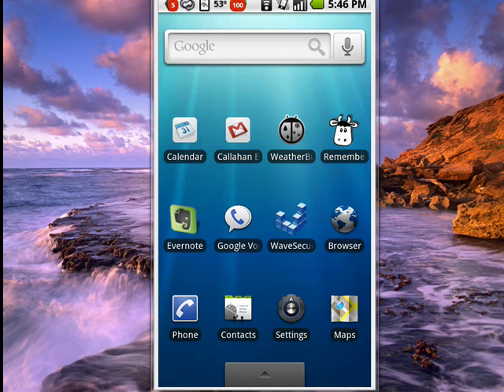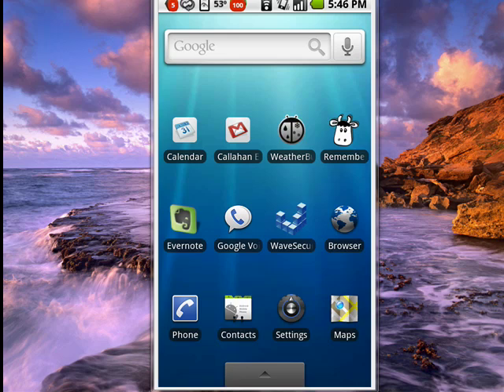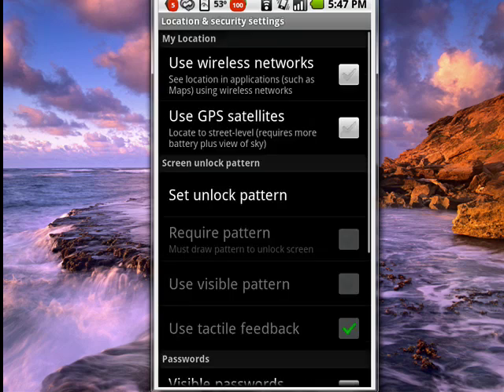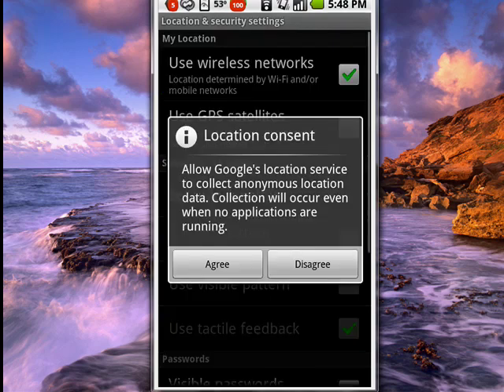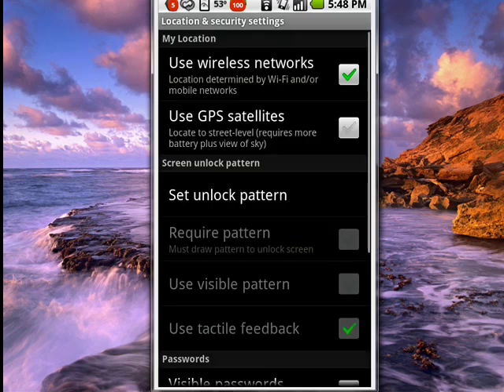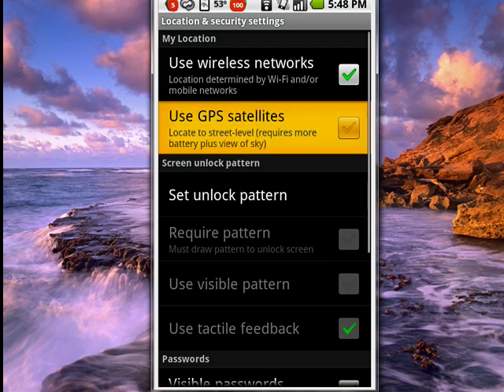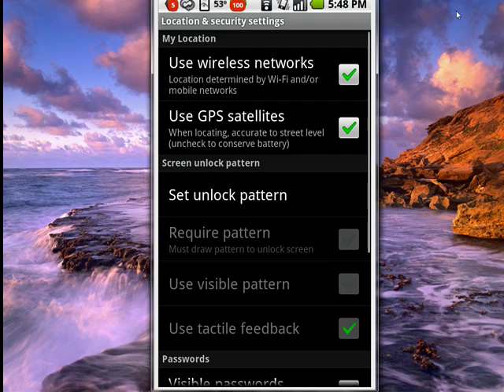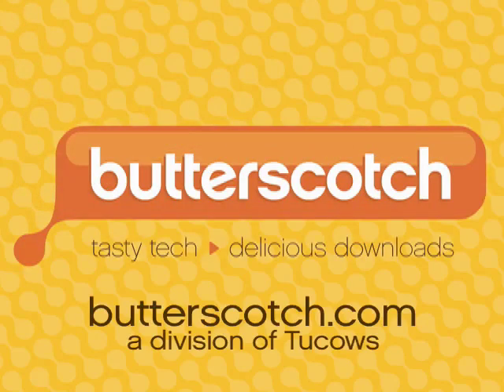Using location and security settings in Android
Many applications, especially those found in the Android Market  are more effective when they know your physical location; like an app that's going to
find the nearest gas station, restaurant or ATM. A Internet tutorial by butterscotch.com.